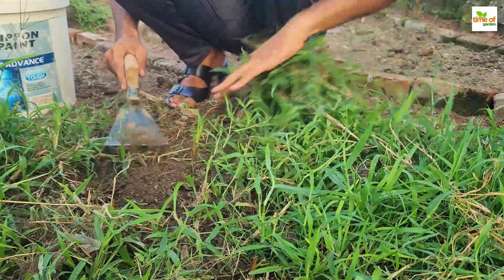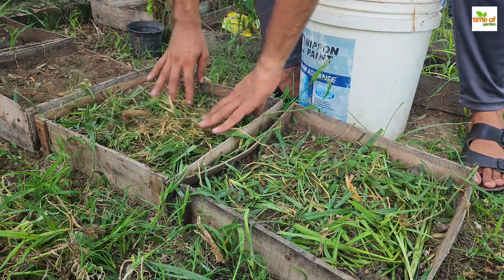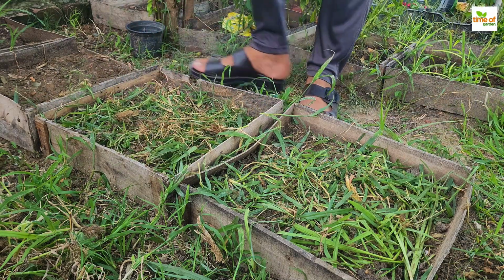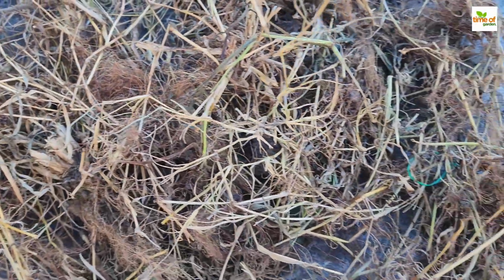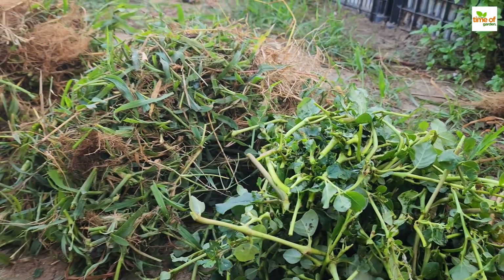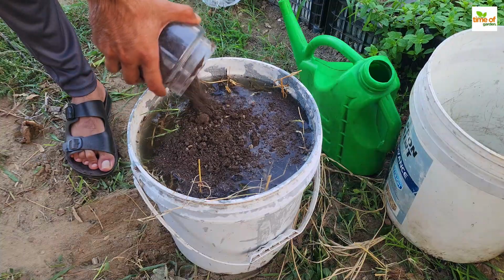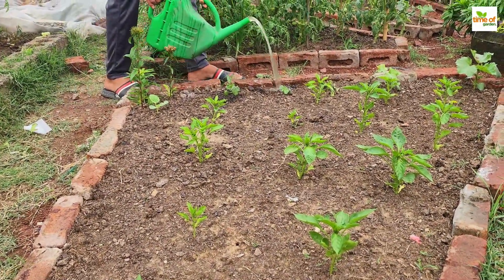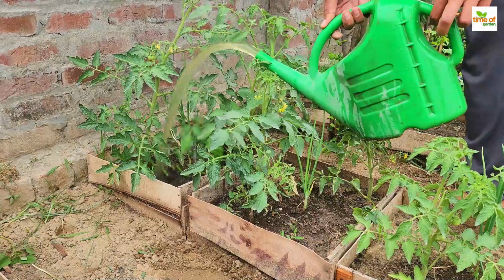Amazing fertilizer tip your garden needs: Ditch Miracle-Gro for this free most powerful mixture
Any plant that sprouts up in an inappropriate place is considered a weed. However, weeds aren't all bad. In fact, they can be transformed into a free, organic fertilizer that can be applied to plants worldwide. The most basic applications of plant materials, including weeds in the garden, will be examined first.
Collect the weeds by hand or with a tool, pull out the entire plant including the roots, cut them into smaller pieces, and then let them fall back to the ground. Their degradation and subsequent incorporation into the soil will be accelerated if we chop them into slightly smaller pieces.
Now, here are some guidelines for chopping and dropping: do it on a dry day to prevent the weeds from quickly rooting back into the soil, don't cut weeds that have ripe seeds on them to prevent new weeds from popping up, and don't incorporate the roots of weeds that are creeping or perennial.